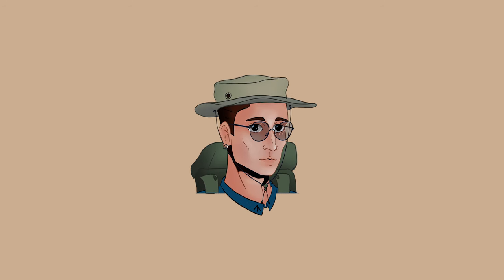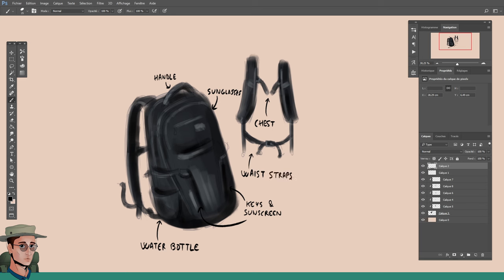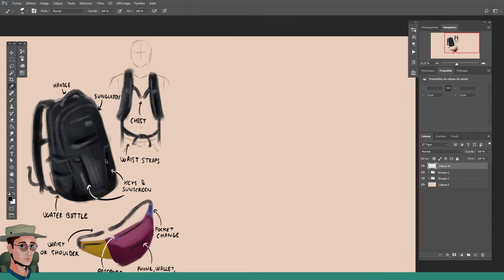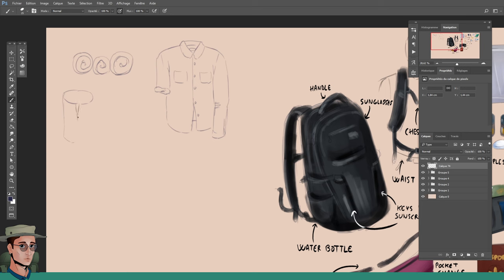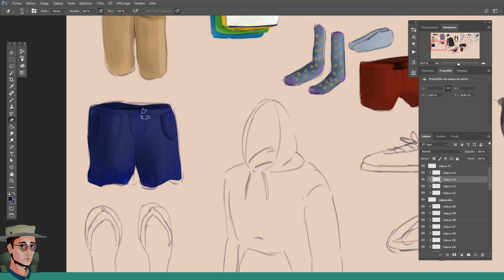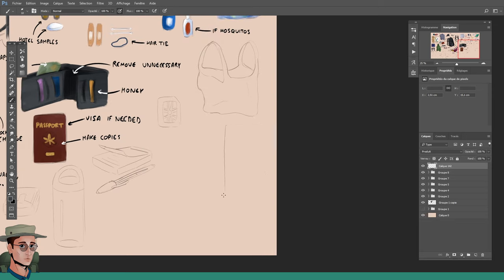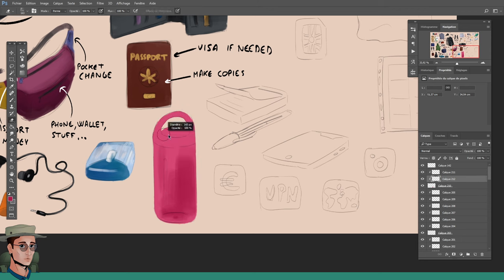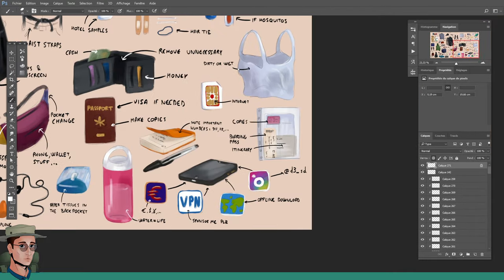The Ultimate Guide to BACKPACKING: Illustrated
I love traveling and backpacking, here's a full list of EVERYTHING that is in my backpack as well as some useful tips. Screenshot the full picture at the end to make your own check-list before your trip!

Video editing software: Adobe Premiere Pro CC 2019
Screen recording software: OBS Studio
Image editing software: Adobe Photoshop CC 2017
Microphone: Audio-technica 2020USB+
Audio recording software: Audacity
CHAPTERS:
0:00 Introduction
1:36 The bag + carry-on
3:25 Wallet + passport
4:45 Toiletries
7:21 Clothing
11:31 Miscellaneous that will save your trip
17:41 Outro, like and subscribe
Hey, did you realize that any combination of the words 'back', 'pack' and 'bag' means the same thing? Honestly it should be back-bag, or bag-pack.